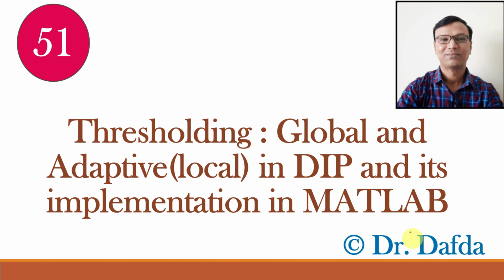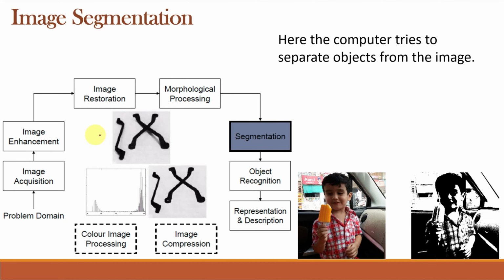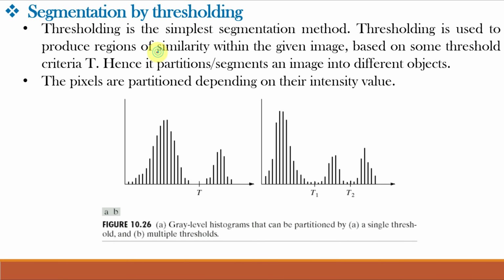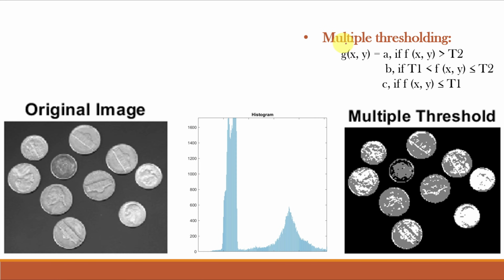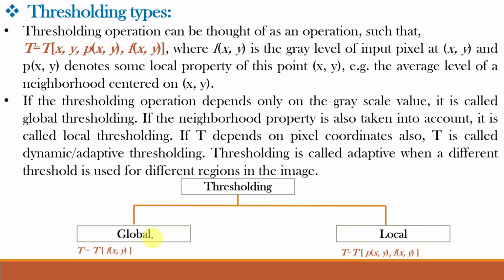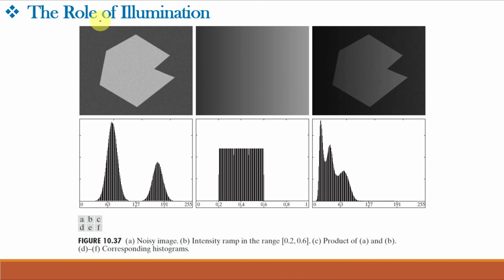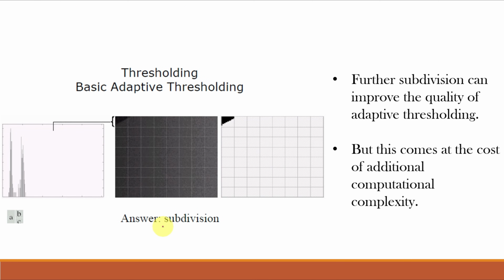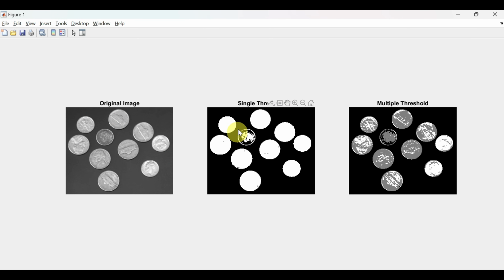Thresholding : Global and Adaptive(local) in DIP and its implementation in MATLAB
What is Thresholding?
Which are different types of thresholding?
Explain steps to choose threshold T in thresholding.

MATLAB code used in the video are given below:

% MATLAB code for Single and Multiple Thresholding
close all;
clear all;
clc;
I = imread('coins.png');
subplot(1,3,1);imshow(I);title('Original Image');
% Calculate a single threshold value for the image
level = multithresh(I);
% Segment image into 2 regions using imquantize,
% specifying the threshold level returned by multithresh.
seg_I = imquantize(I,level);
subplot(1,3,2);imshow(seg_I,[]);title('Single Threshold');
% Now, calculate two threshold levels
thresh = multithresh(I,2);
% Segment the image into three levels using imquantize
seg_I2 = imquantize(I,thresh);
subplot(1,3,3);imshow(seg_I2,[]);title('Multiple Threshold');